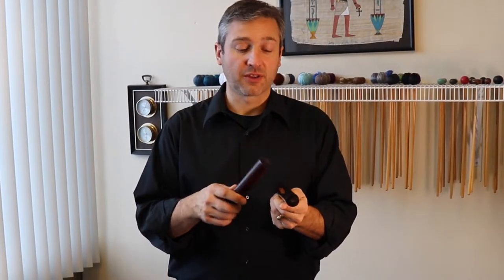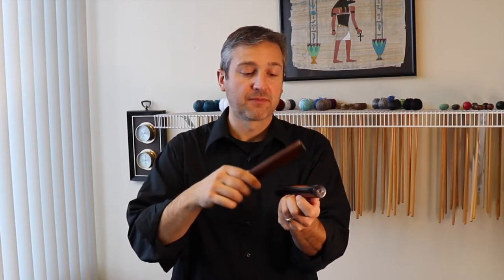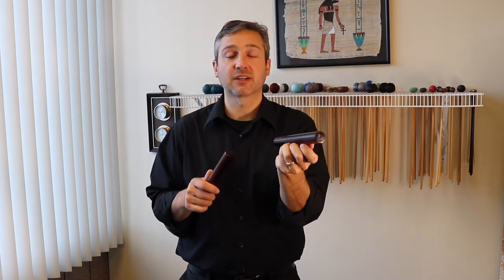Clave Tutorial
Dr. Brett Jones is the professor of percussion at the University of Wisconsin-Superior.  He endorses Salyers Percussion and Grover Pro Percussion products.  Visit his website at brettjonespercussion.com.